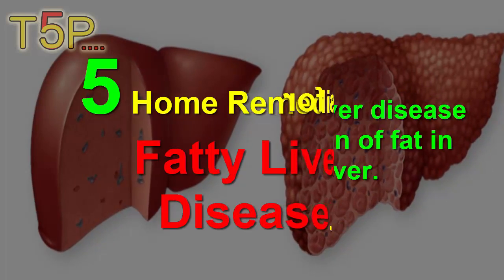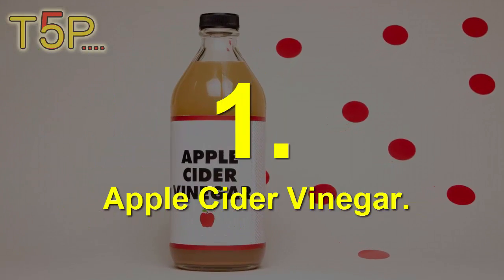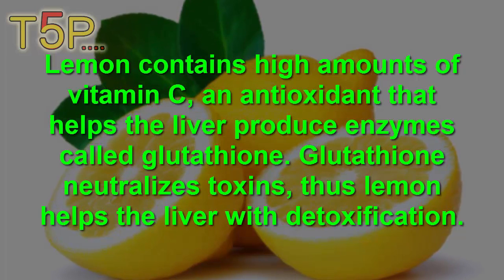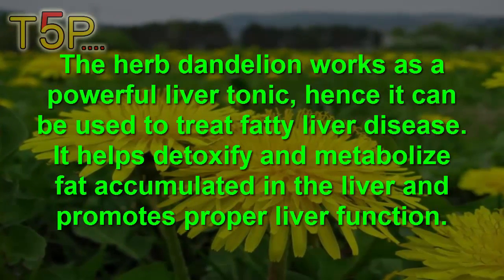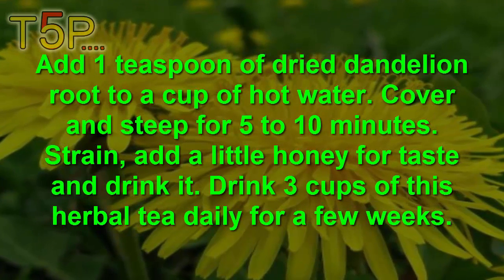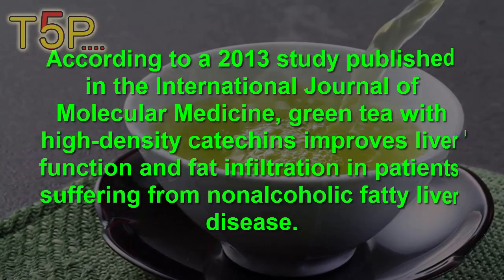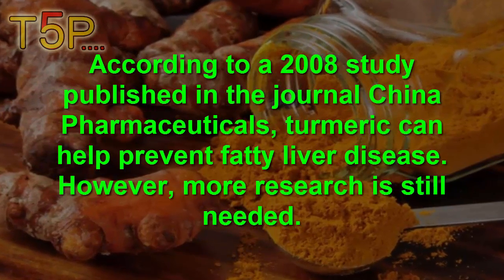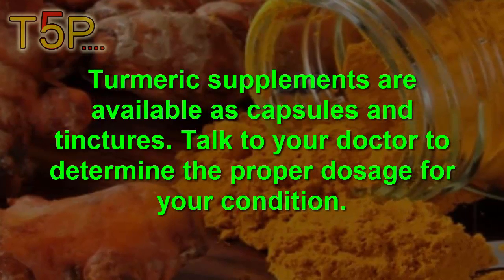5 Home Remedies for Fatty Liver Disease | By Top 5.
5 Home Remedies for Fatty Liver Disease.

In simple terms, fatty liver disease means an accumulation of fat in the cells of the liver. It’s normal to have fat in the liver, but when more than 5 to 10 percent is fat, it can be considered fatty liver disease. A buildup of fat in the liver makes it vulnerable to further injury, which can cause inflammation and scarring.
There are two types of fatty liver disease: alcohol-induced and nonalcoholic. The main cause behind alcohol-induced fatty liver is excessive alcohol consumption. In nonalcoholic fatty liver, fat builds up in the liver for reasons unrelated to alcohol.